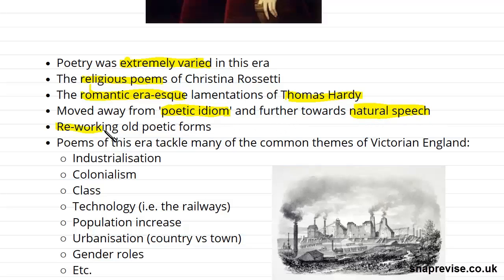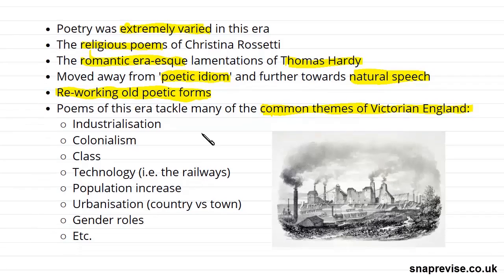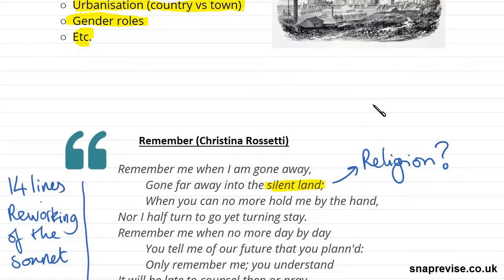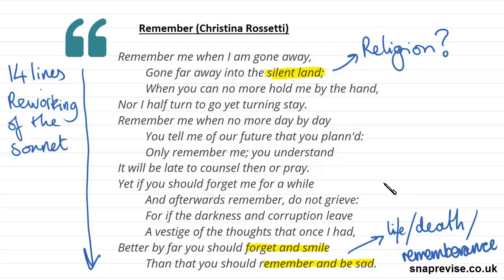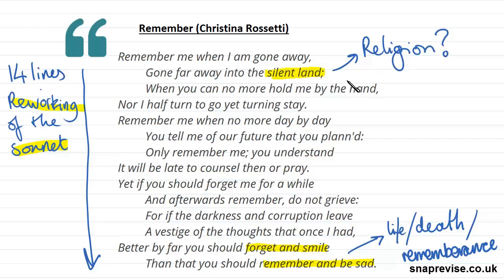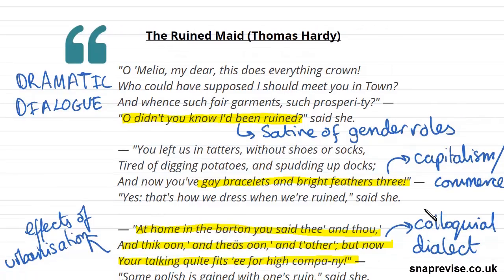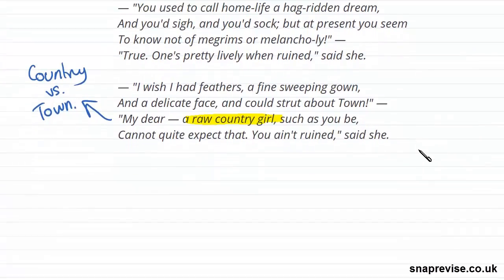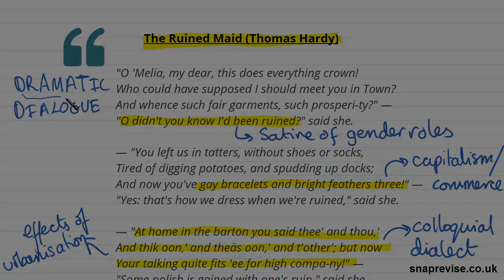Contexts of 18th & 19th Century Poetry (Part 2) | A-level English Literature | AQA, OCR, Edexcel